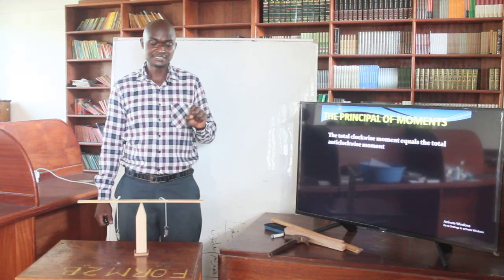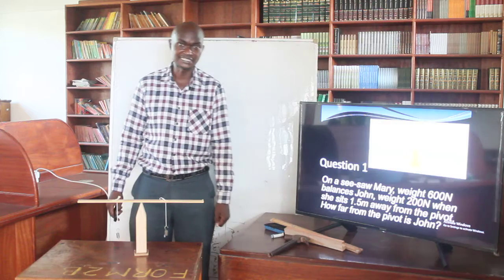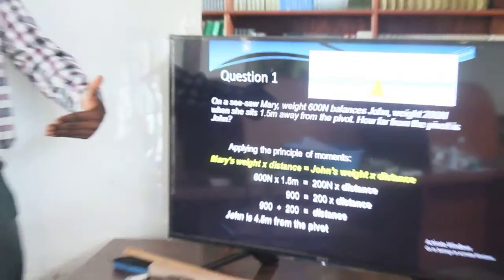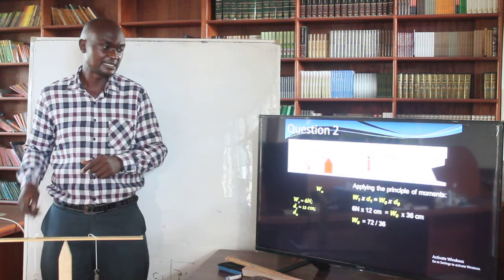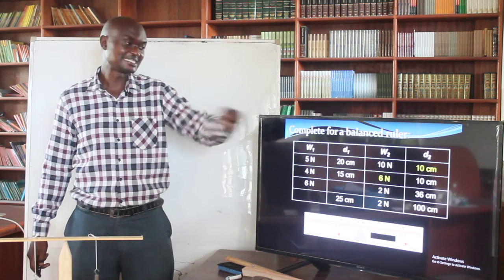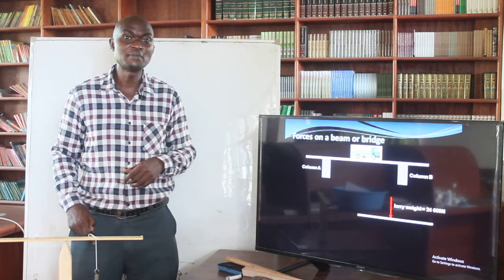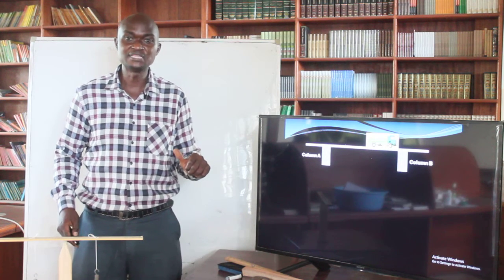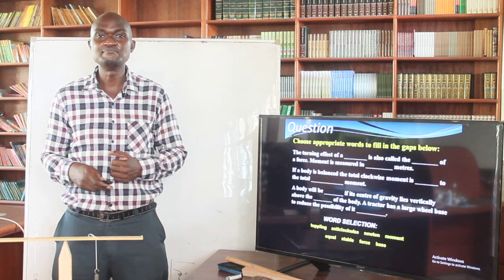AIRED THUR 2 SEC MR MILTON PHY FORM 2 LESSONFORCE PART 2 PRINCIPAL OF MOMENTS 2 30 JUNE 2020